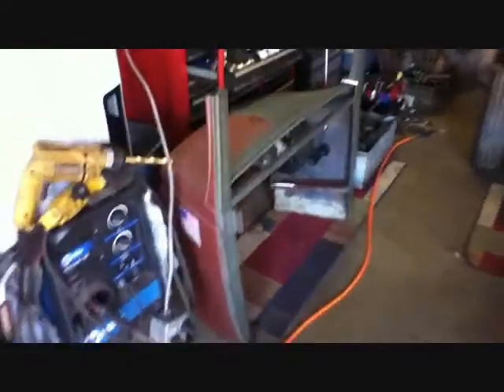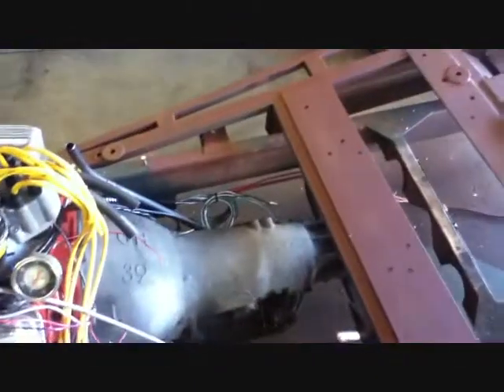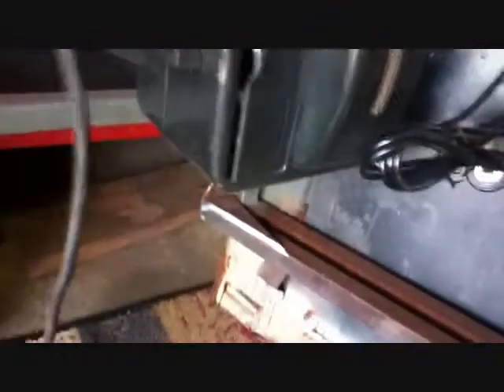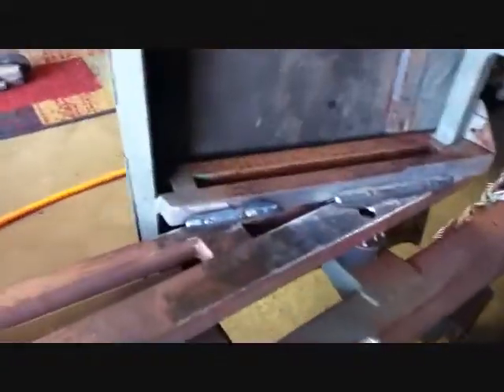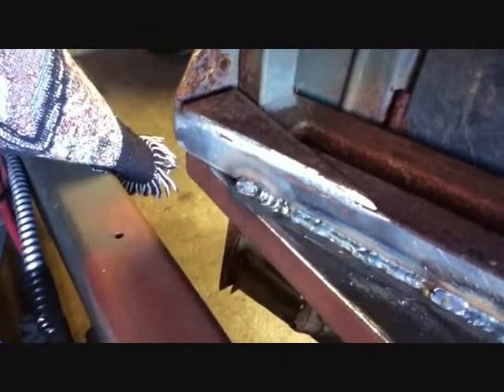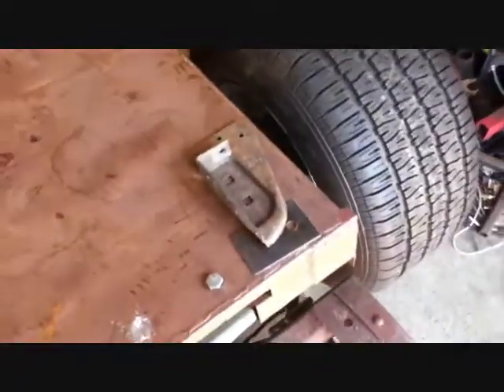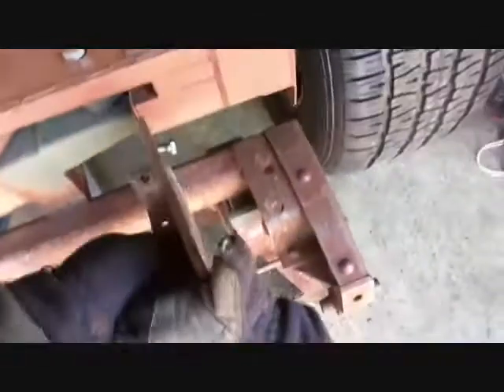EVELYN #112 - Firewall: Welding it down to the "now fully secured" Floor-Pan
Today I had a few hours just before Work to bolt-down the Floor-Pan and weld-down the Fire-Wall to it for the LAST TIME.. It's official.. There's no going backwards NOW.. It's NOT coming off again.. Enjoy the Video and leave a comment if you can so I know that I'm not doing all of this for NOTHING.. lol .. Thanks! -Rob